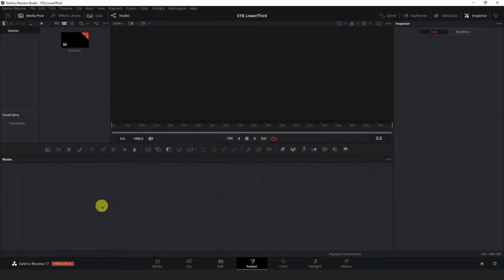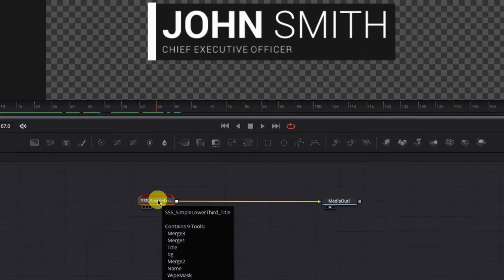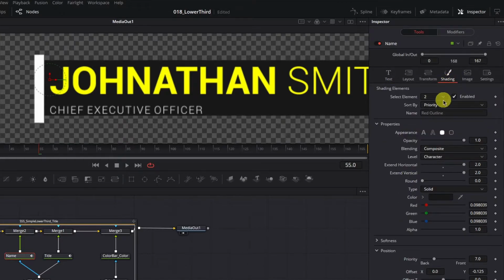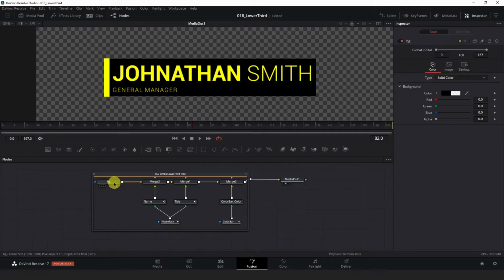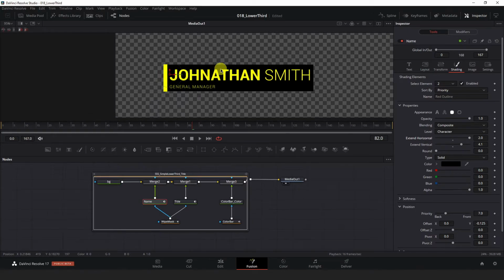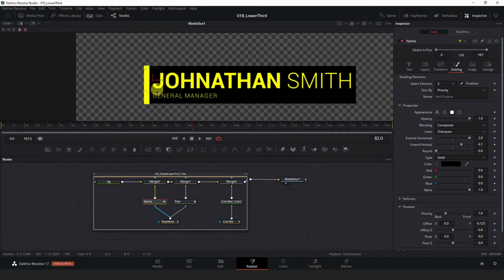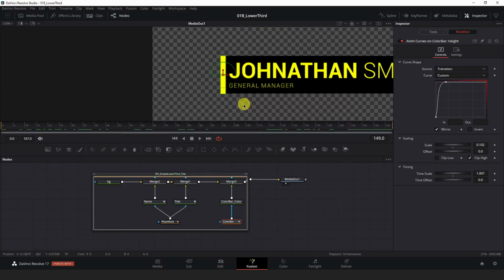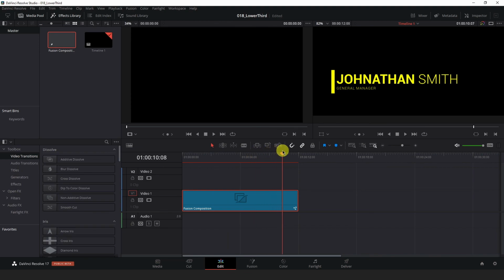Free Simple Lower Third Template for DaVinci Resolve 17 | Fully Adjustable at Every Frame Rate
Shared in this video is a Free Simple Lower Third Template for DaVinci Resolve 17. You will learn how to bring the animation into your project, some ways that you can modify it to make it your own, and at the end I will share some of the specifics of what went into making it so you can either use this animation as a jumping off point to make a more complex lower third or use some of the concepts involved in making it in other animations.

Intro: (0:00)
How to Use: (0:51)
How to Modify: (2:46)
How it Works: (7:46)
Outro: (16:55)